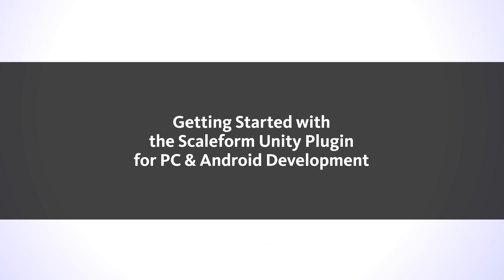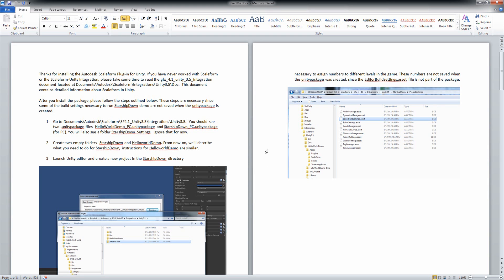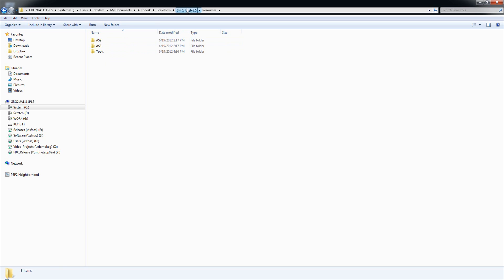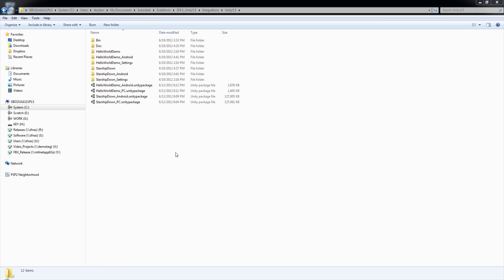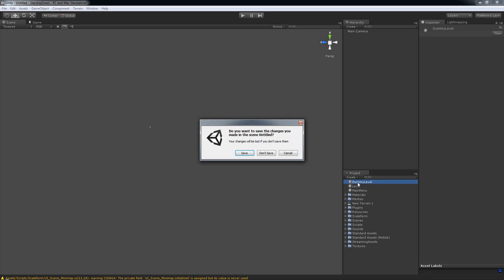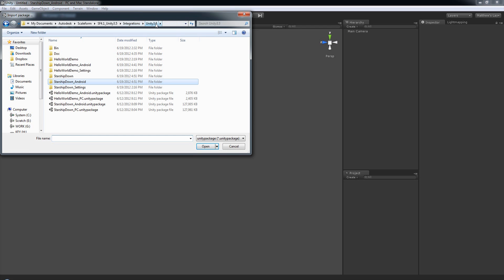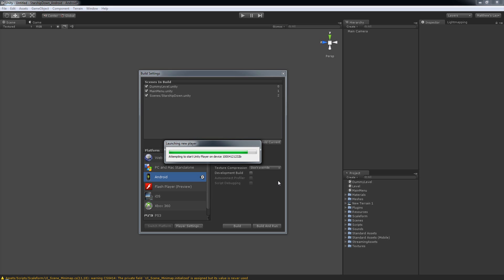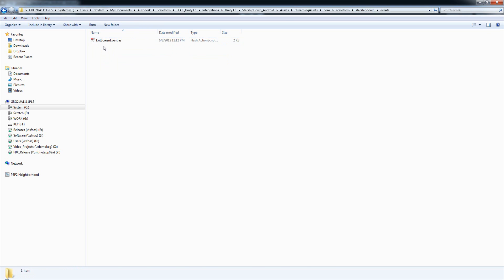Scaleform Unity Plugin for PC & Android Getting Started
This game development software video will walk you through the installation and setup of the new Scaleform Unity Plugin for PC and Android development.